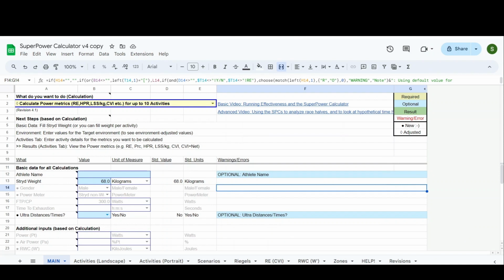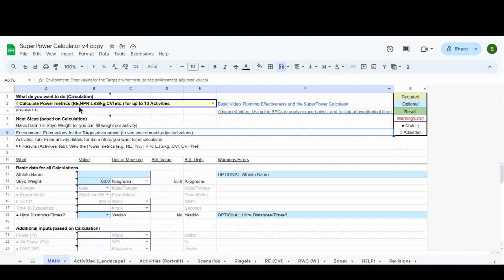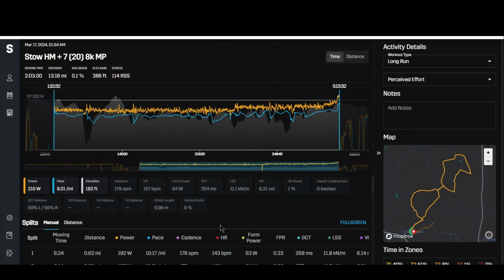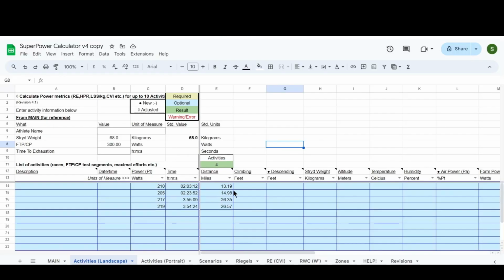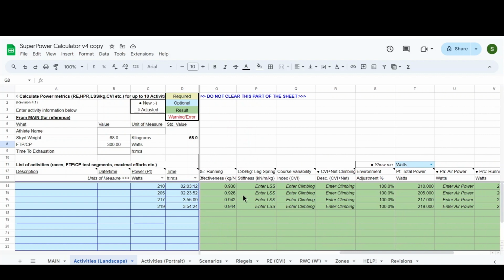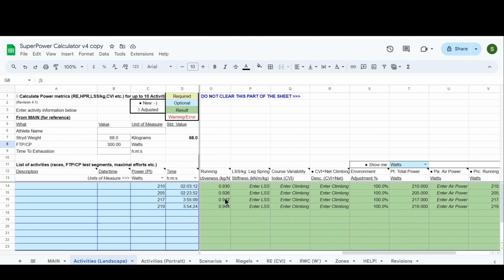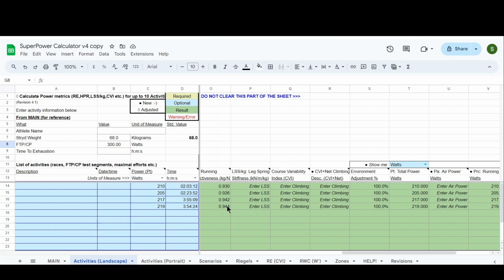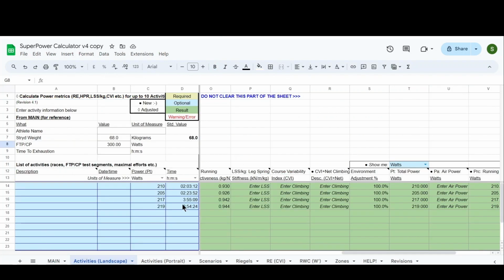Calculating Running Effectiveness from Powercenter Run Sampling using the SuperPower Calculator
Demonstration of run sampling for Running Effectiveness from Powercenter run data, and then inputting the data into the SuperPower Calculator (SPC).